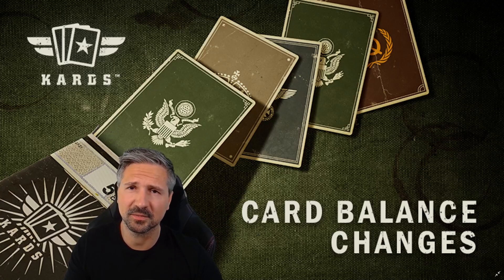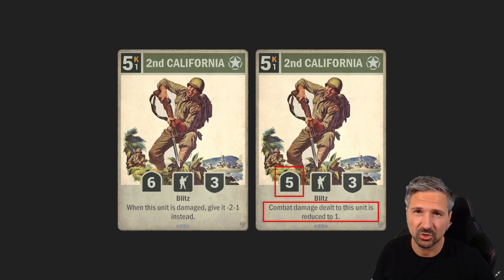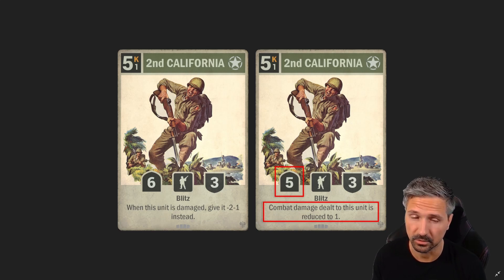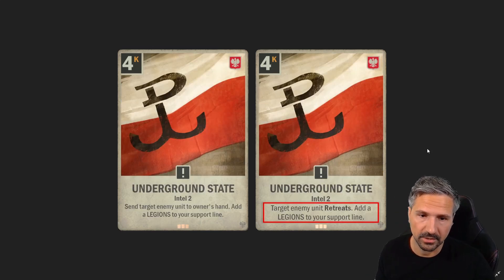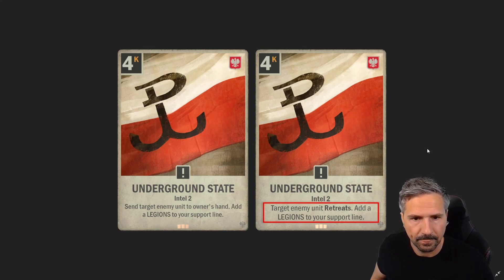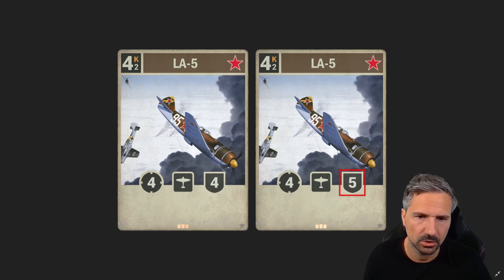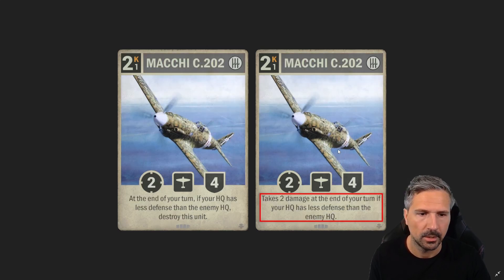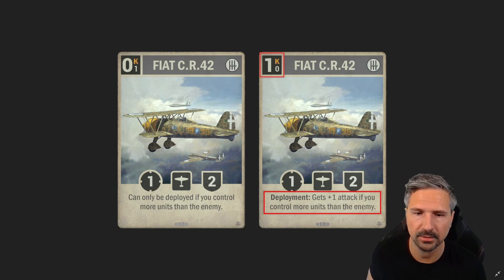[KARDS] May balance patch announced! (another change to 2nd CALIFORNIA)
Because I want to give something back to my supporters, deck lists are only available for channel members.

*Downloading the game by the link above will support me. It will not cost you any money. Thank you!